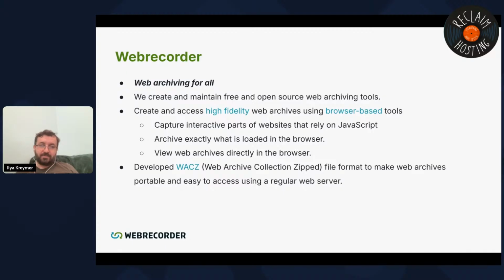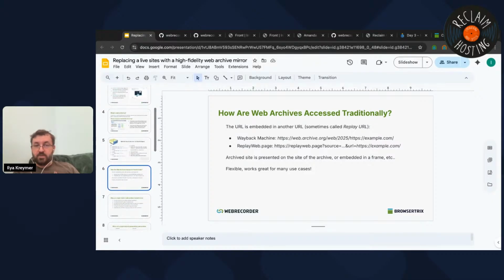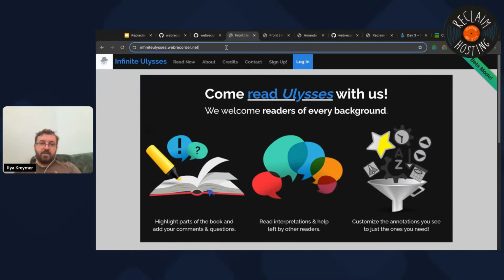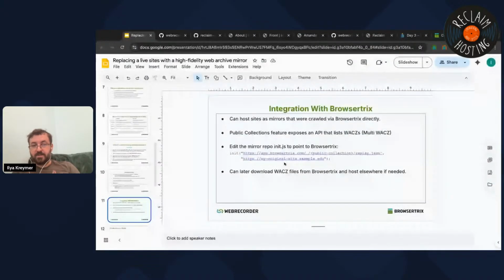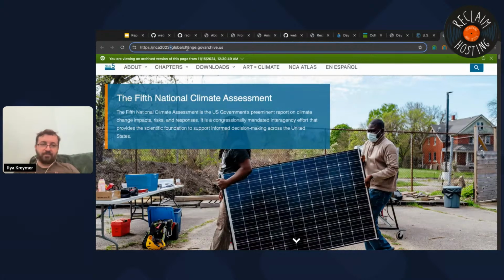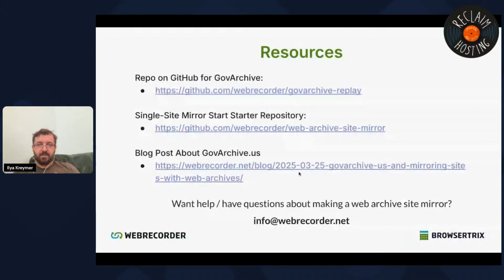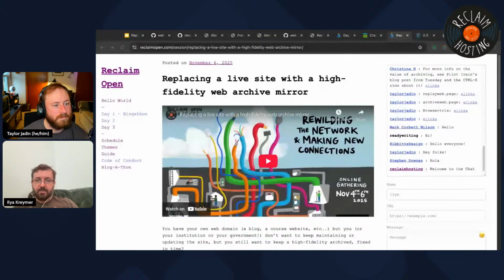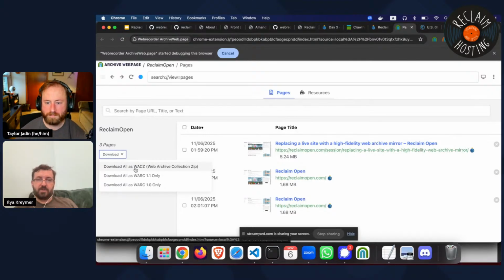Replacing a live site with a high-fidelity web archive mirror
A ReclaimOpen25 conference session.
You have your own web domain (a blog, a course website, etc..) but you (or your institution or your government!) don’t want to keep maintaining or updating the site, but you still want to keep a high-fidelity archived, fixed in time?

Web archiving allow us to create high-fidelity copies of entire websites. Web archive mirroring is a new approach to keep the site, exactly as it was (or as close as possible) on its original domain (or replacement domain), but powered by a web archive!

This presentation will cover new open source tooling from Webrecorder, which allows for creating statically hosted (and low-cost) mirrors entirely from web archives.

We will provide simple examples and also cover more sophisticated examples of multi-site mirrors such as the one hosted